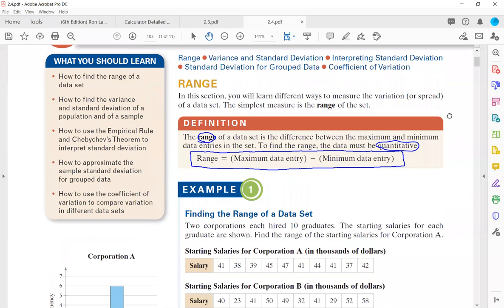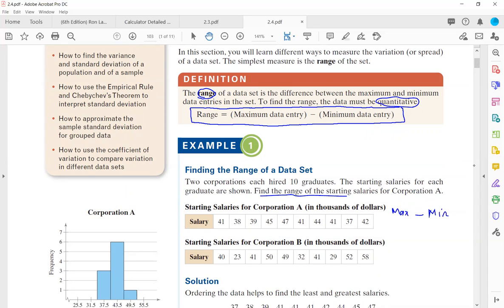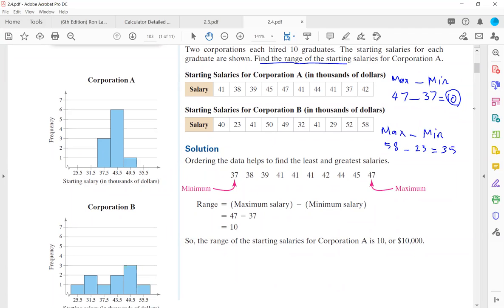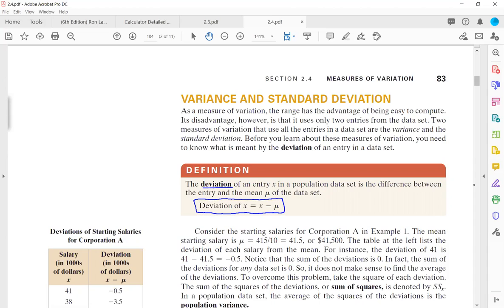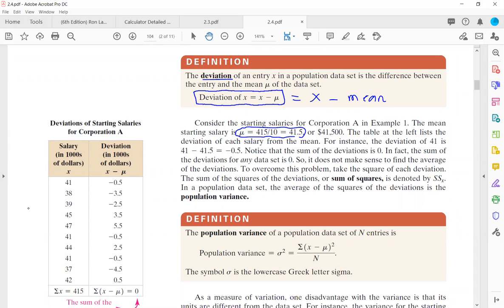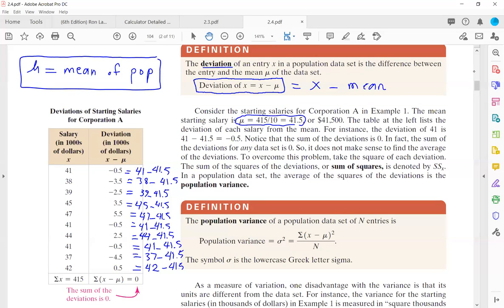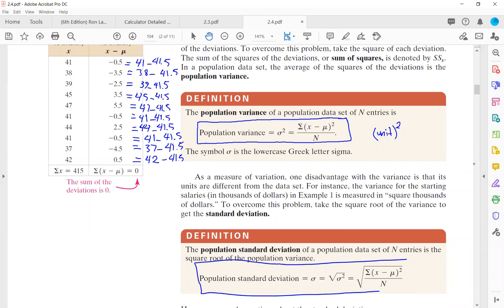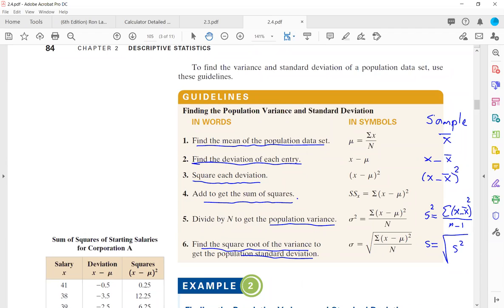Statistics 2.4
Old